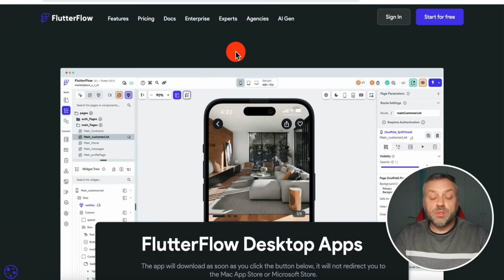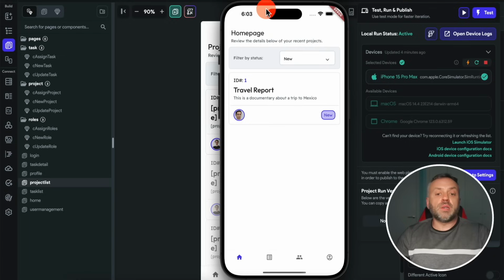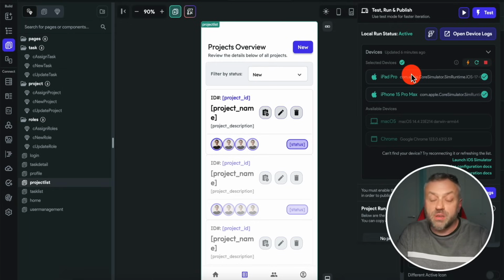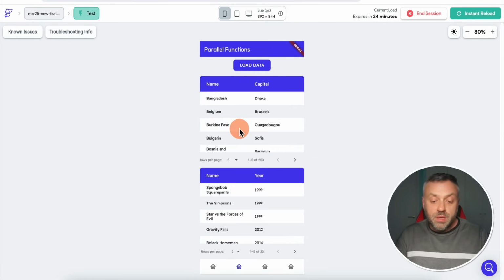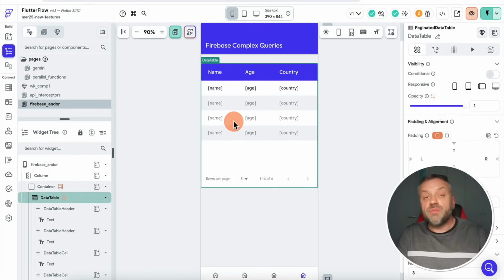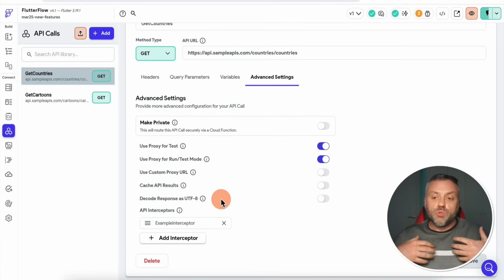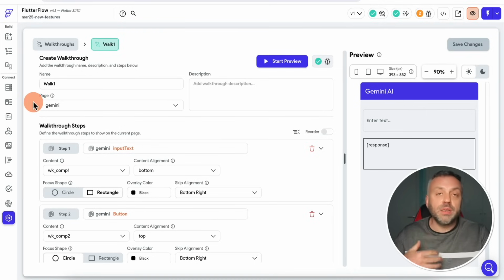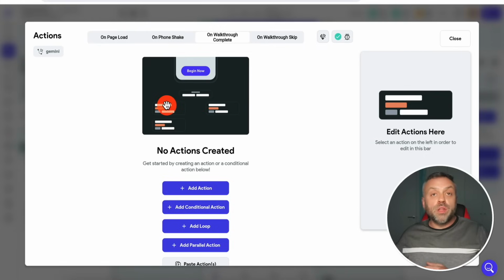FlutterFlow's NEW Features Are SUPER POWERFUL!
00:00 Intro
00:40 Feature 1: Local Run
09:35 Feature 2: Gemini AI
12:22 Feature 3: Parallel Functions
16:48 Feature 4: Firebase Complex Queries
20:03 Feature 5: API Middleware
24:29 Feature 6: Walkthroughs
30:19 Get More content!